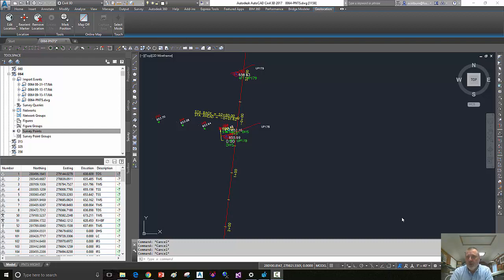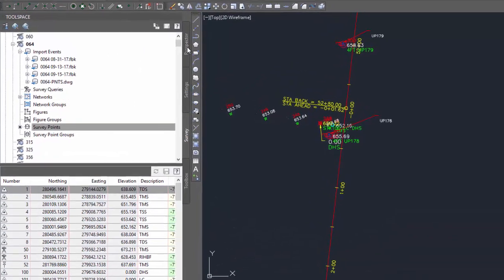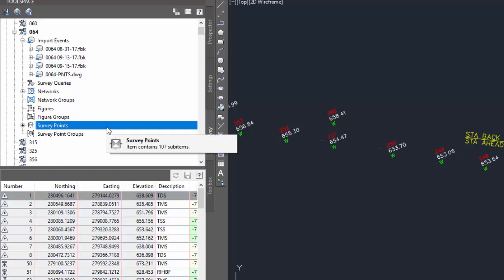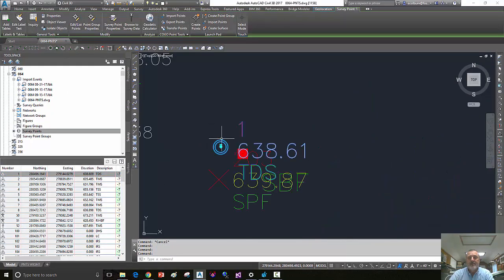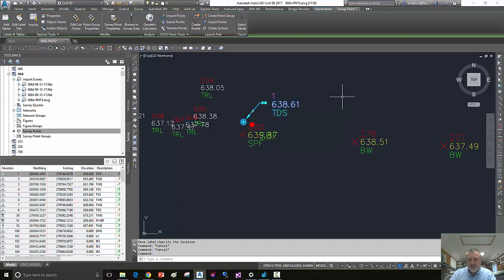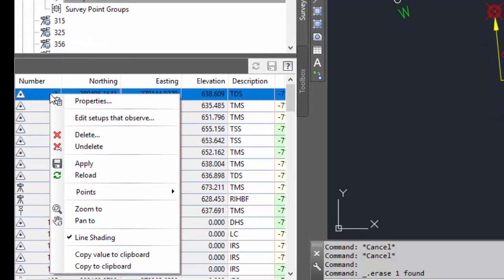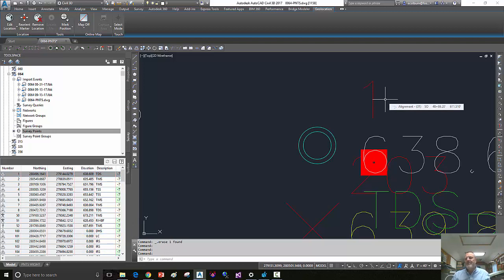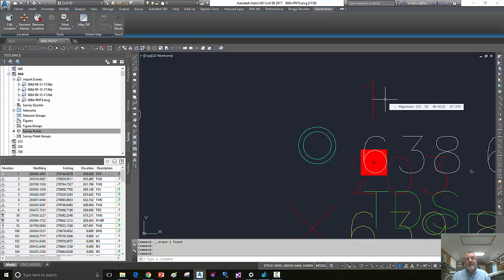Zoom to a Point in an AutoCAD Civil 3D Survey Database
How to Zoom to a Point that resides in an AutoCAD Civil 3D Survey Database.